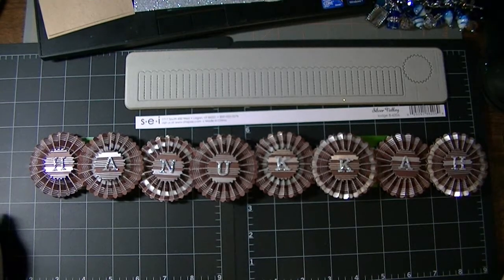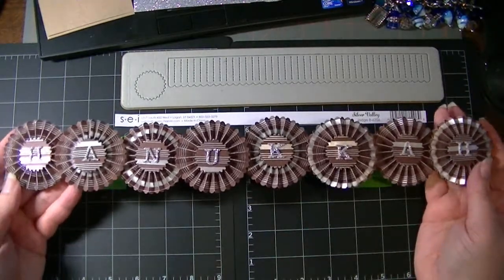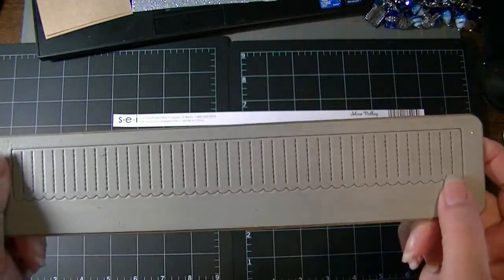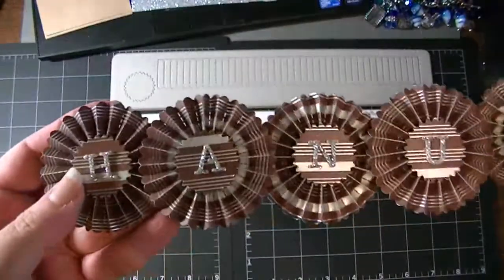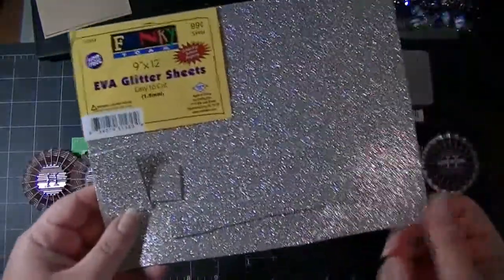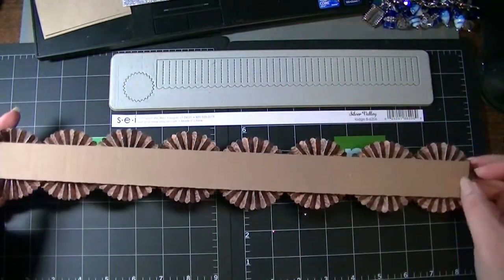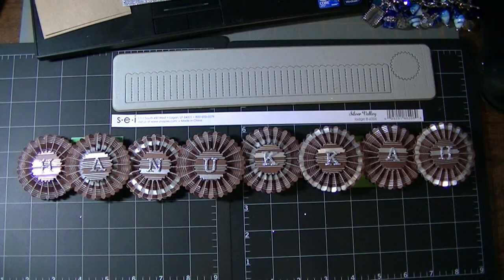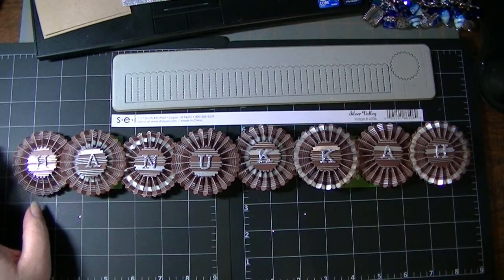8 Crazy Nights of Hanukkah Projects - Day 4